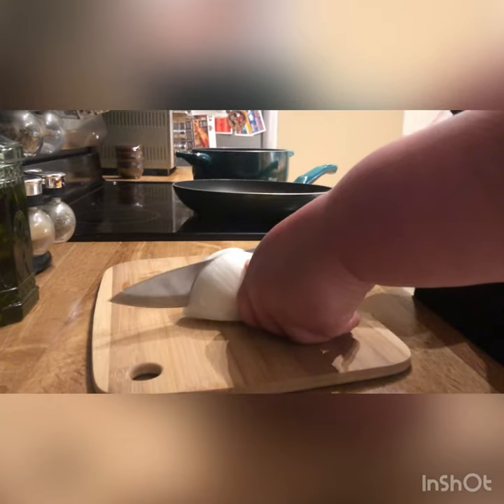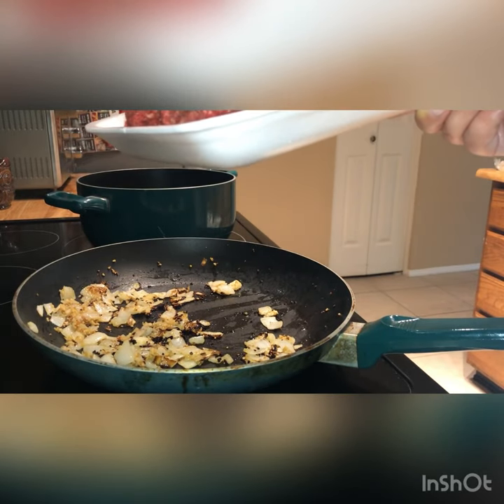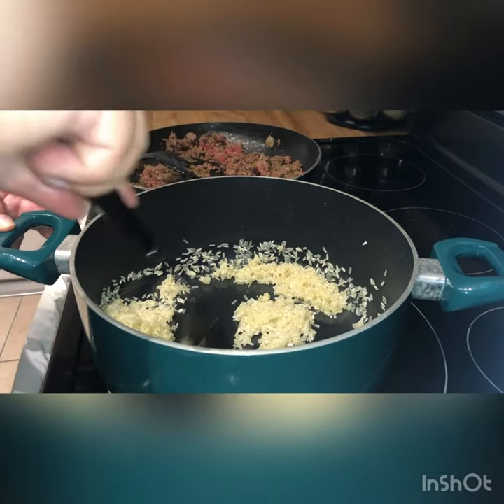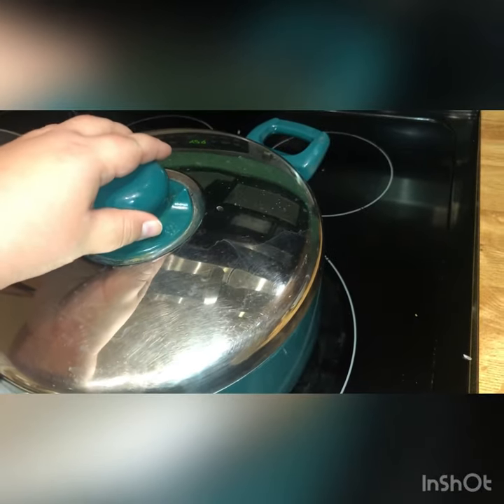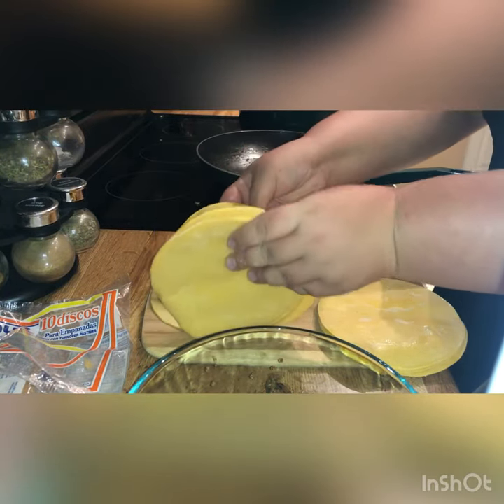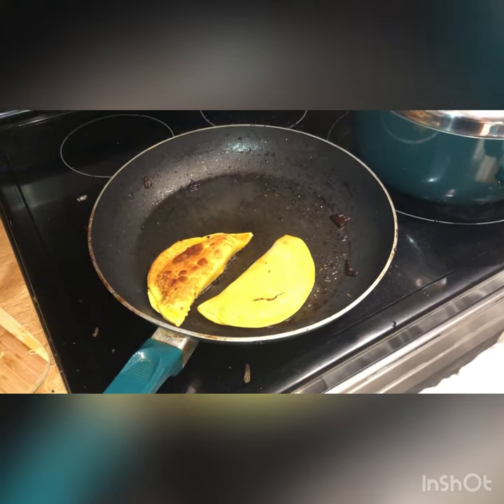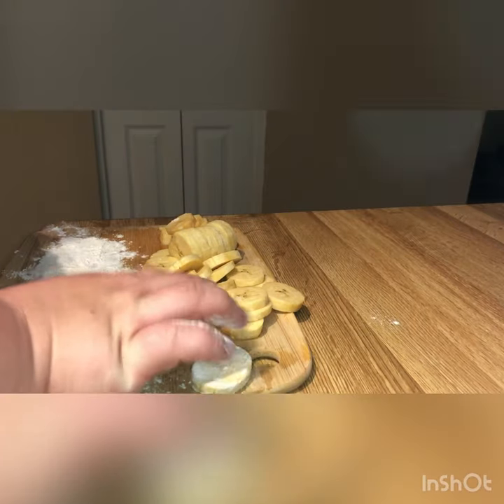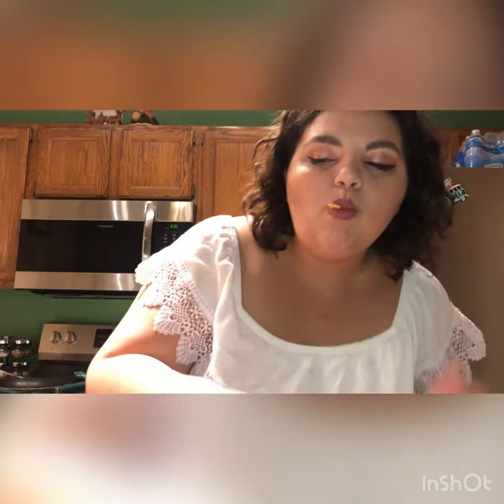West Side Story- Puerto Rican Empanadas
I describe the plot of West Side Story and make Puerto Rican empanadas, arroz con gandules and tostones.